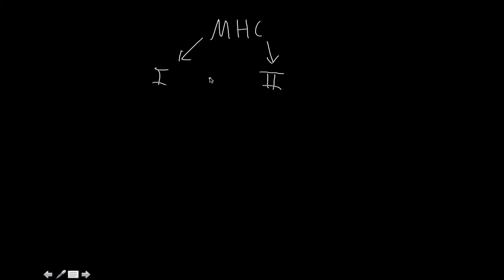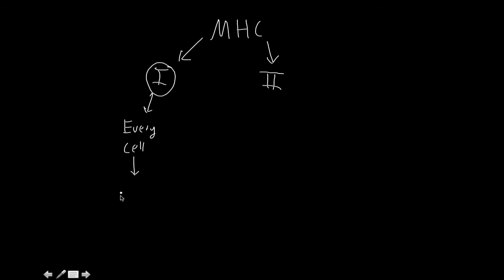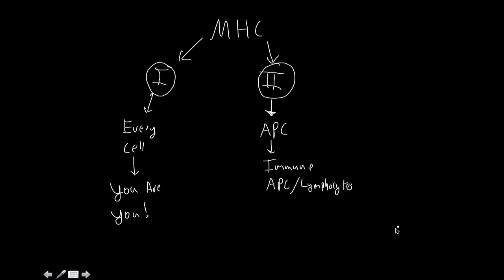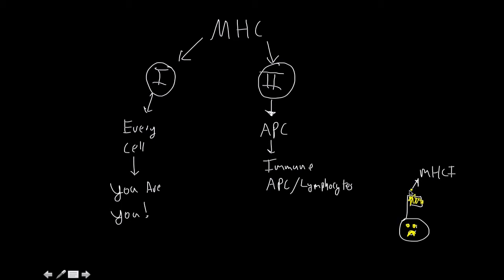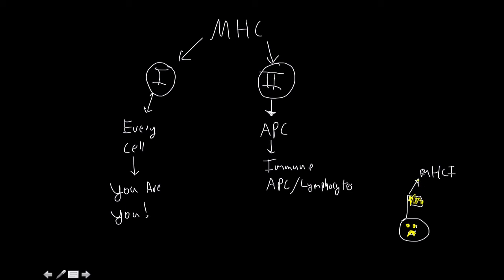MHC protein: an overview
the DMCA extends the terms and conditions of fair use originally defined in the 1976 copyright act which includes fair use of copyrighted material for non profit educational purposes, I don’t make any money off of this